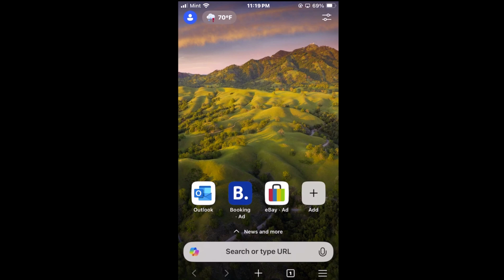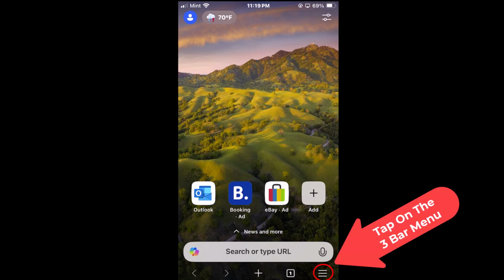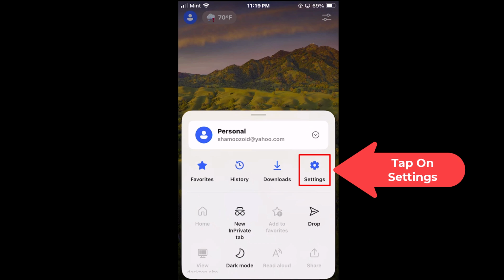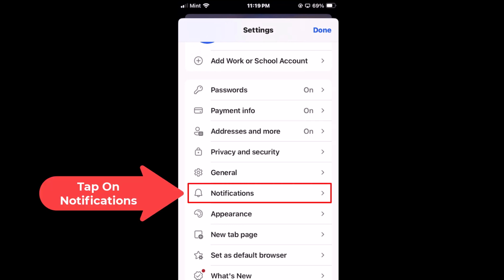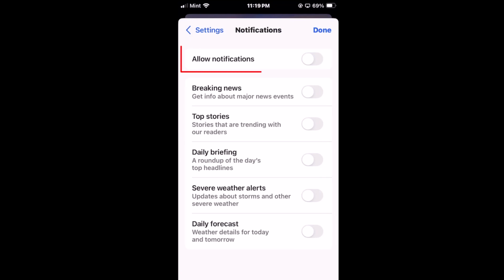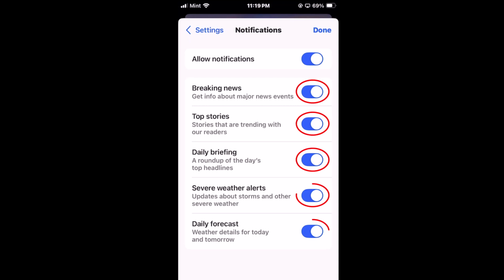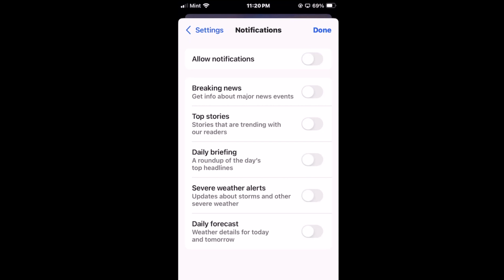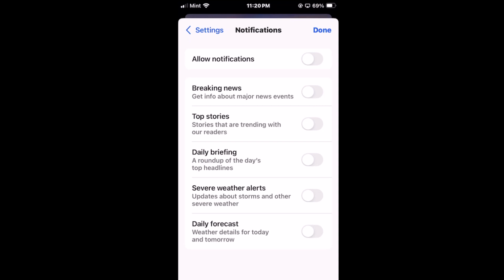How to Enable or Disable Notifications in Microsoft Edge on iPhone | iOS Step-by-Step Guide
Want to control website notifications in Microsoft Edge on your iPhone or iPad? 📱 In this quick and easy tutorial, you'll learn how to enable or disable notifications in the Microsoft Edge browser on an iOS device.

Whether you're looking to stop annoying pop-ups or turn on important alerts, this video walks you through the exact steps you need.

Simple Steps
1. Open the Edge browser app on your device.
2. Tap on the "3 Bar Menu" in the lower right corner and then tap on "Settings".
3. Scroll down to "Notifications" and tap on it.
4. Toggle on or off "Allow Notifications".

Chapters
0:00 How To Turn On Or Off Notifications in Edge Using An iOS Device
0:33 How To Open Settings In Edge On An iOS Device
0:48 Scroll Down And Tap On Notifications
0:55 Toggle On Or Off Allow Notifications
1:05 Choose What Notifications You Want To Receive
1:15 How To Disable All Notifications In Edge On An iOS Device